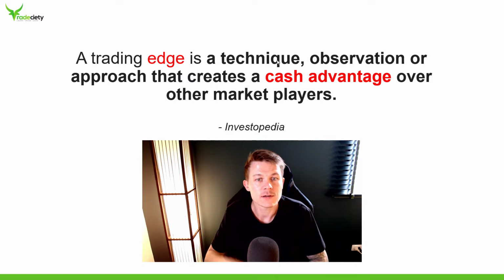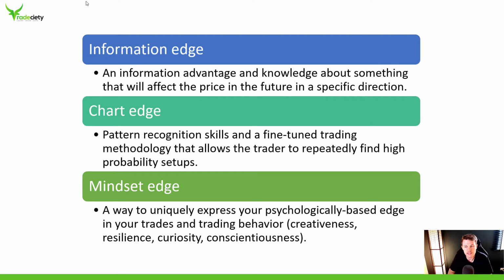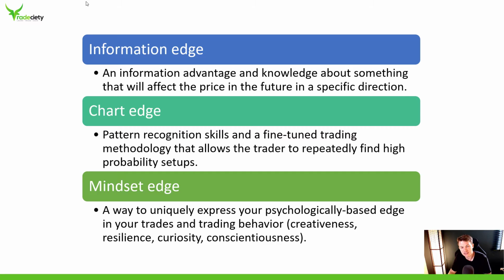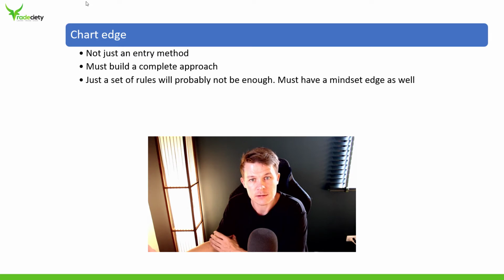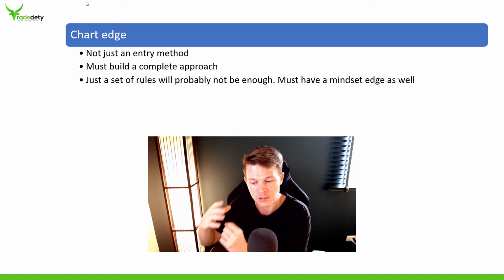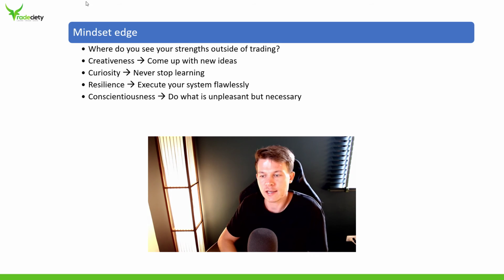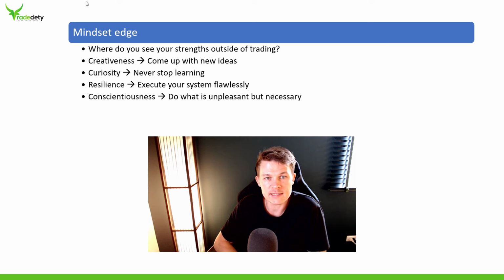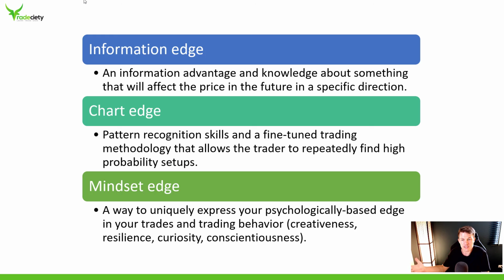The 3 Trading Edges and how to make money trading